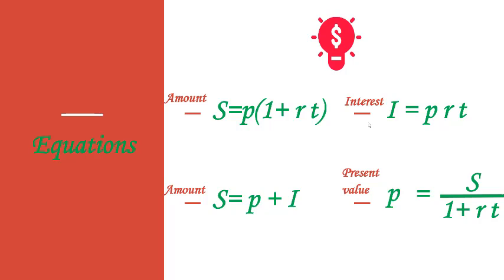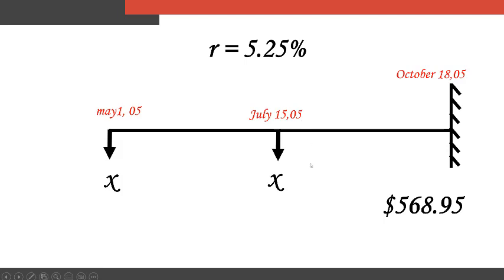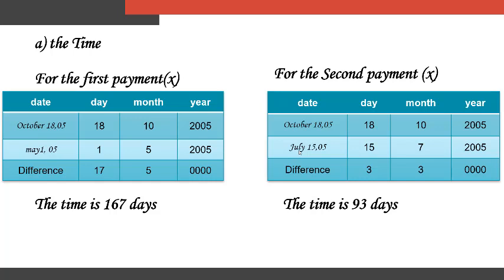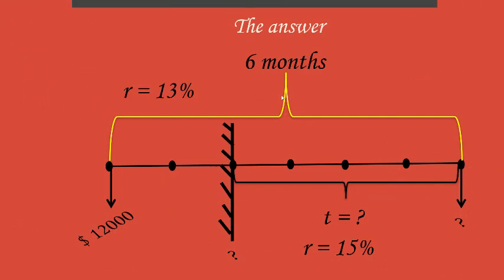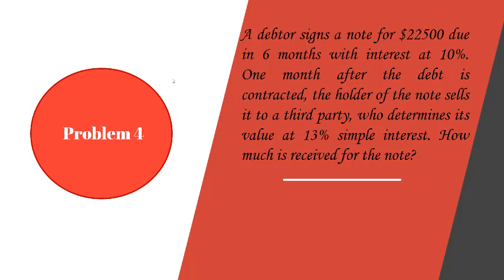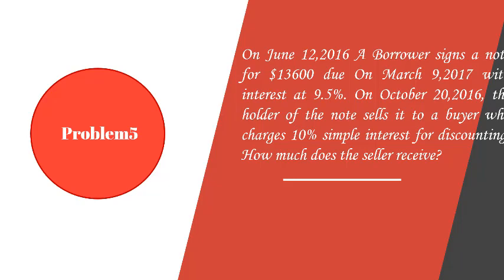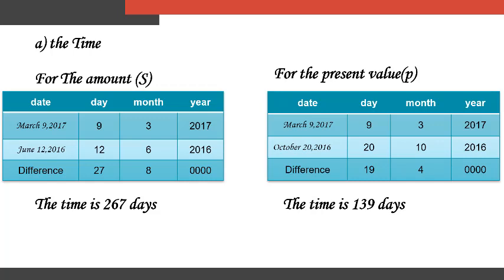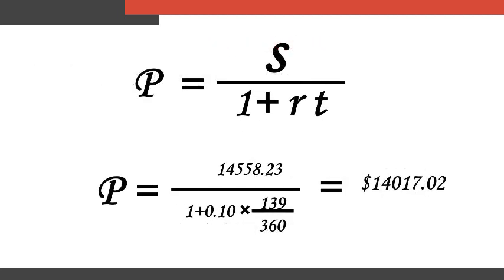mathematics of finance cec 8